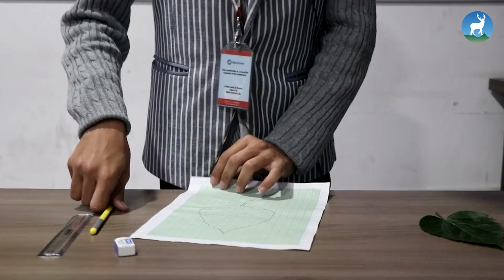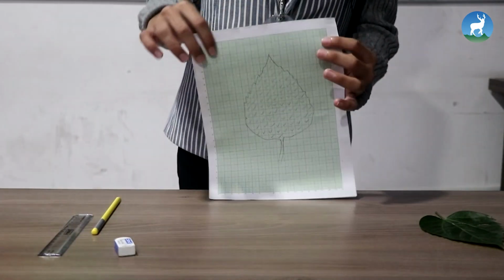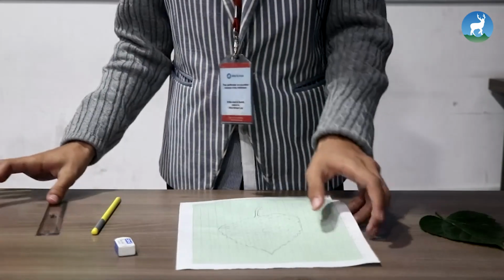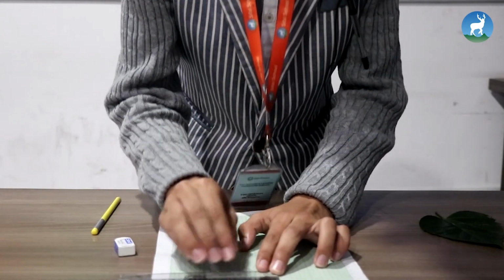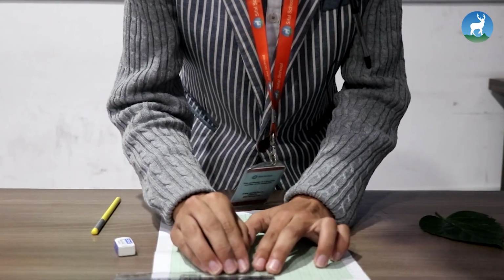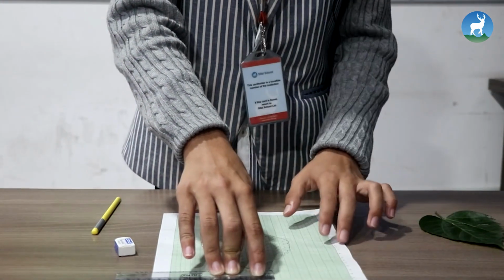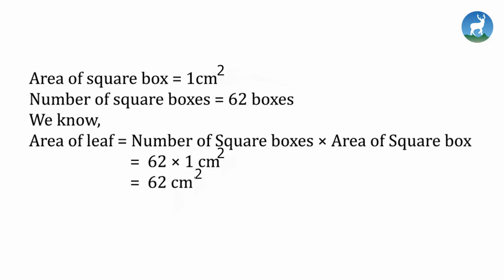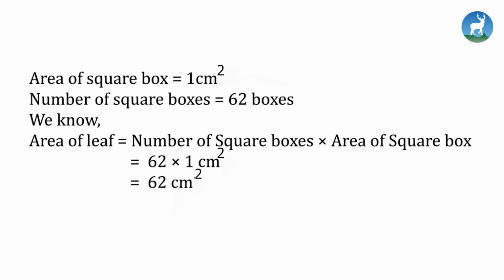Regular Friday | To measure the area of an irregular object using a graph paper